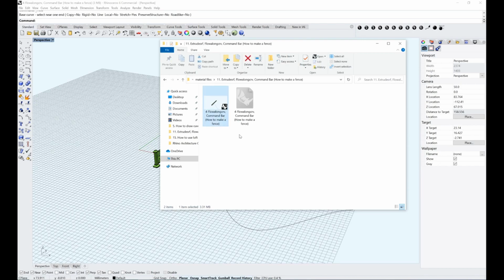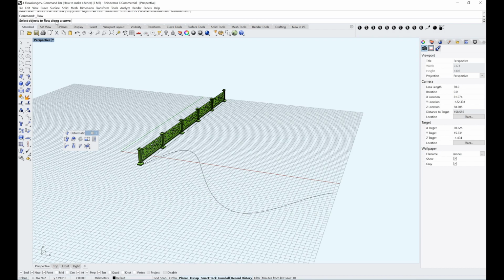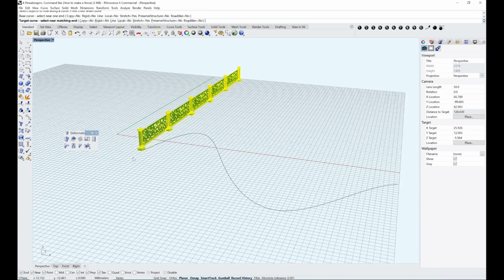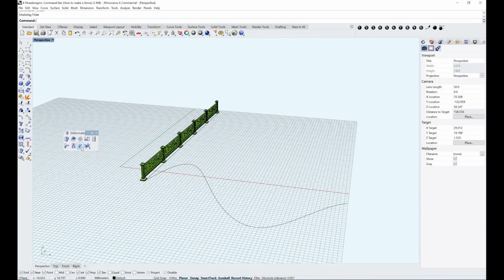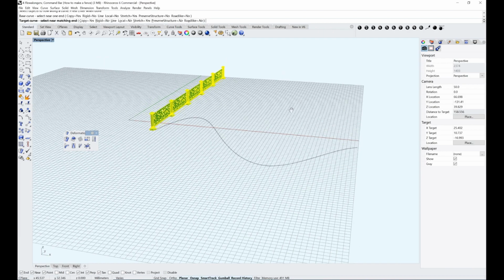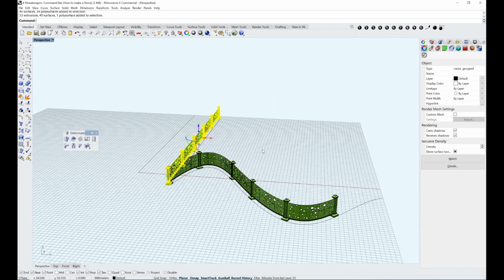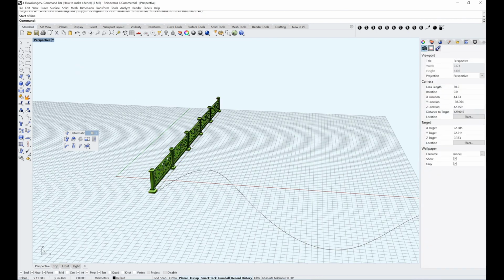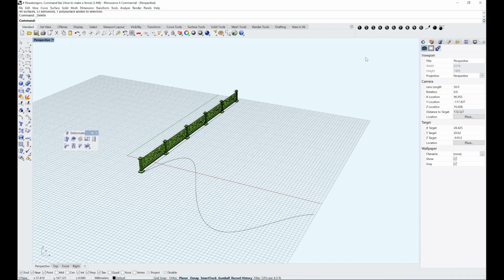RhinoArchSchool - Rhino Architecture Design Tutorials from Beginner to Advanced - 11